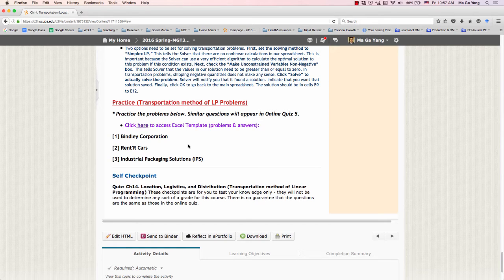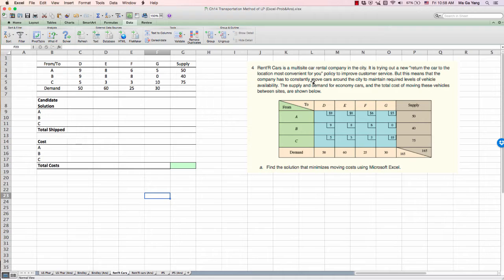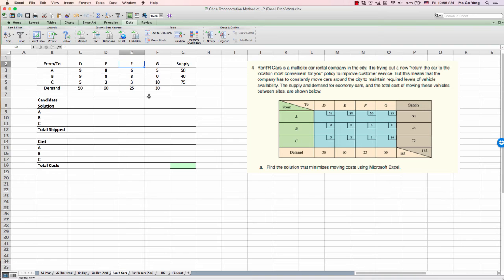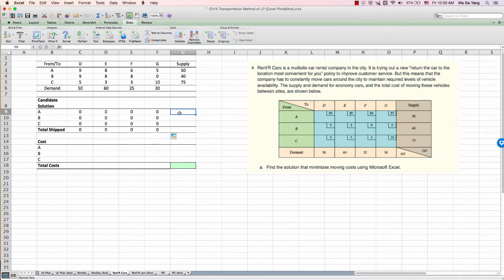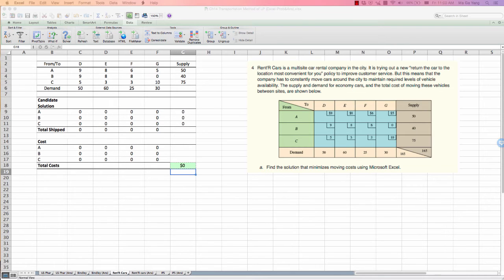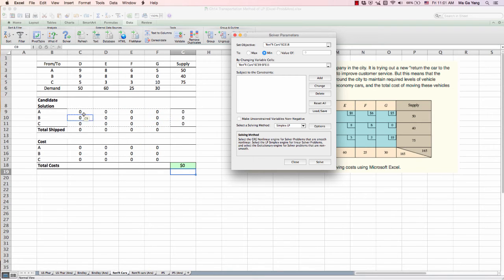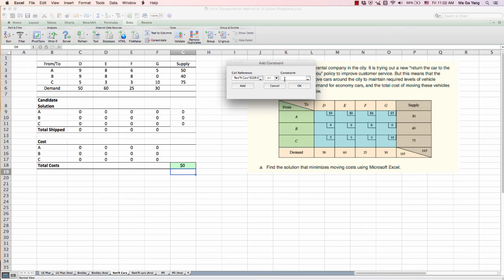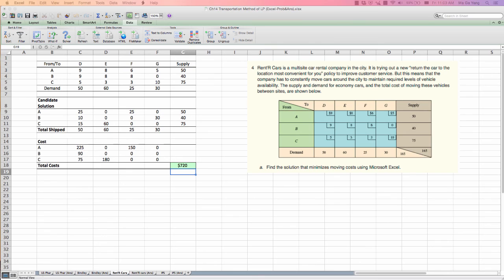Lecture 14-2 Transportation method of LP- Rent'R Cars